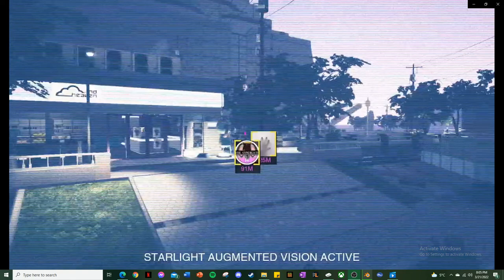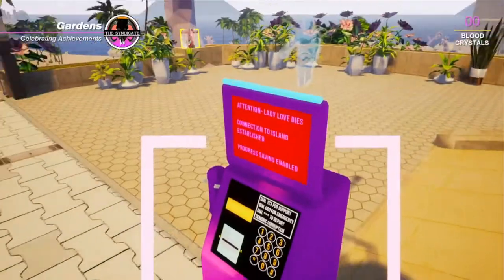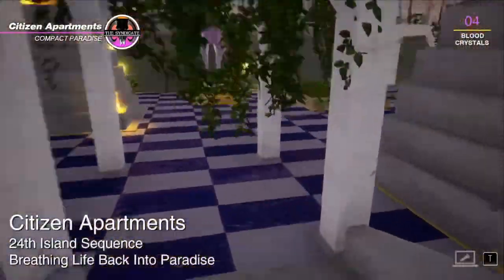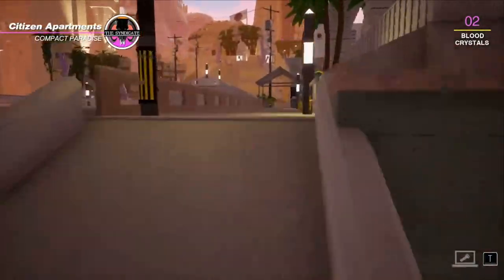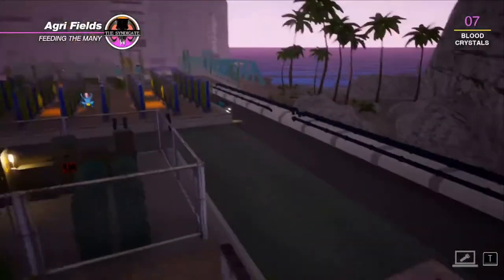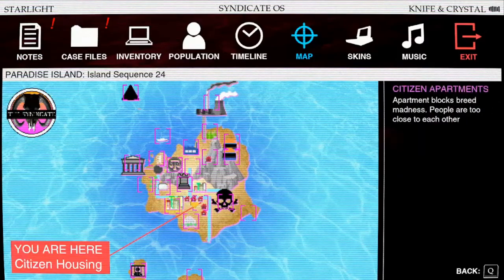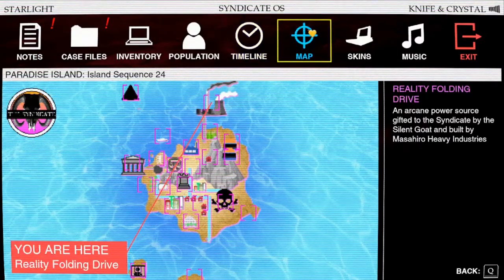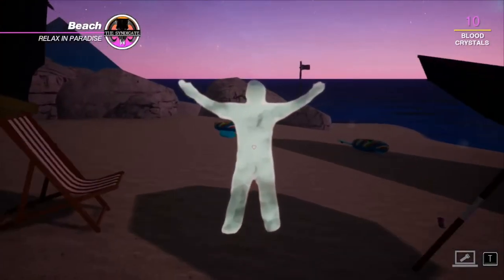All 5 Ghost Achievements in Paradise Killer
Hello folks, and welcome back to another achievement hunting video!
In today's video, i've went out and done all five missions, for all five ghosts, to bring you their achievements in an easy to watch platform.
Sorry for saying the wrong achievement on the first ghost! It's Sorrowful Ghost.

0:00 - Helper of Sorrowful Ghost Achievement
2:02 - Helper of Angry Ghost Achievement
2:50 - Helper of Searching Ghost Achievement
3:22 - Helper of Powerstation Ghost Achievement
4:05 - Helper of Vampire Victim Ghost Achievement